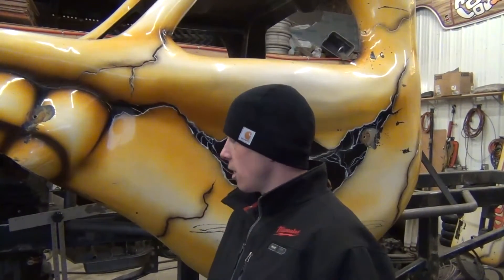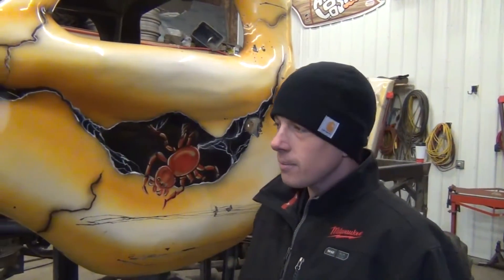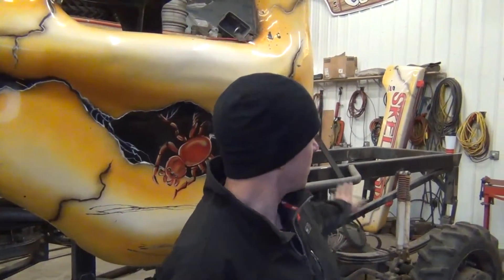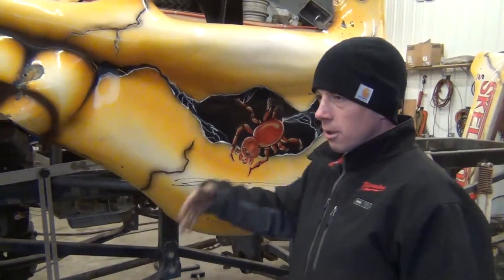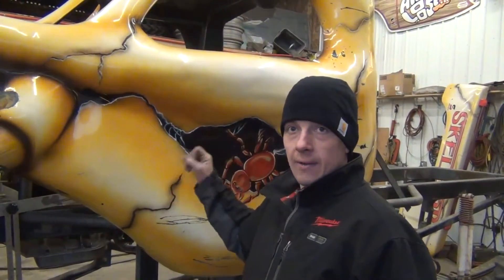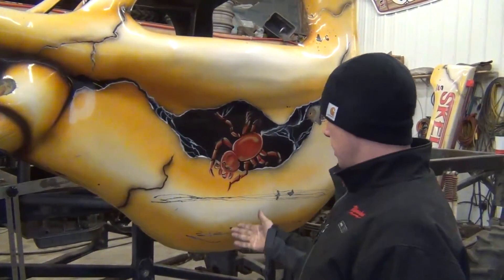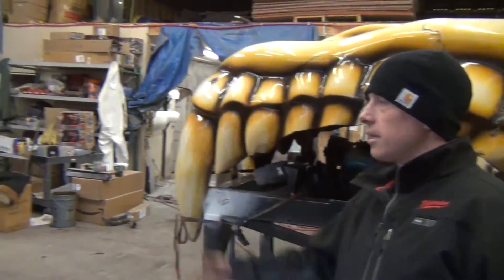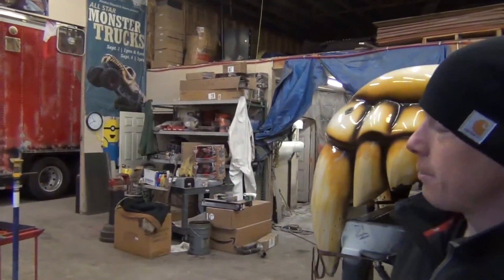Straight Up Racing update-Malicious Monster Truck Tour 2017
Mar 11 2017 Port Orchard,Wa. Straight Up Racing Bill Payne interview.